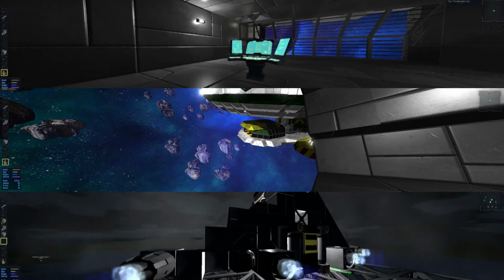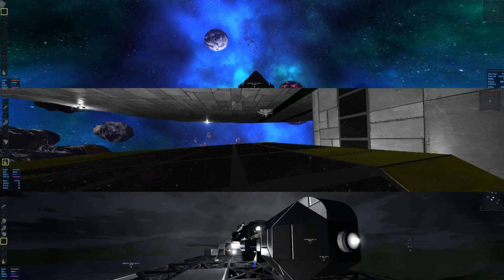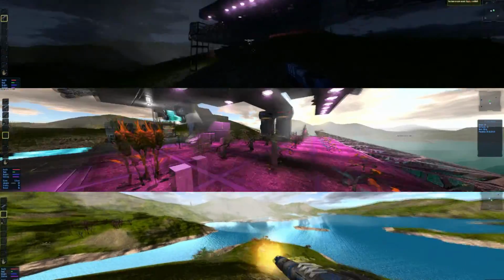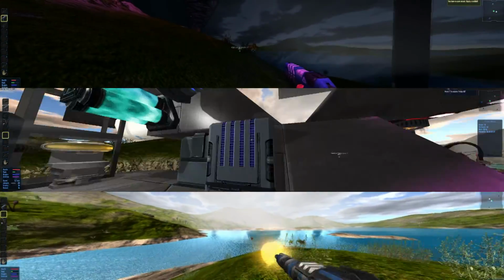Empyrion Galactic Survival Part 3: Farming On Akua, Docking On New Capital Vessel!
For part 3 we will build a new base on Akua and get a food supply ready for our new Capital Vessel!

How does one build a Capital Vessel? Well, it's basically a big base in space, with thrusters.  Once you have build a couple of planet side bases for practice, you are ready to go.  So lets dive into the latest update, 3.0, and see what is new!